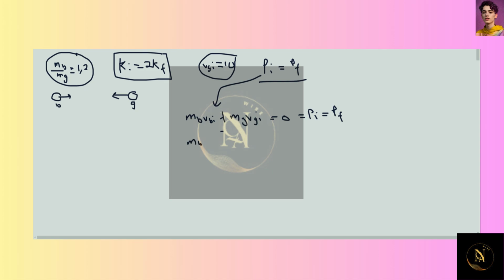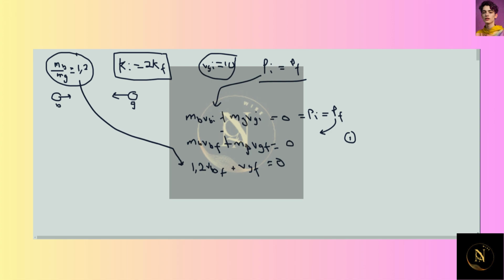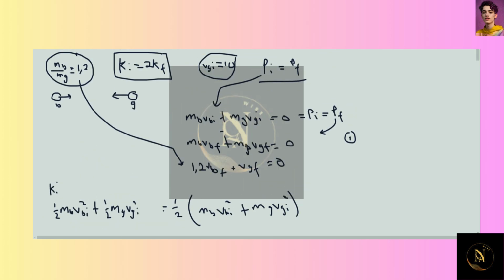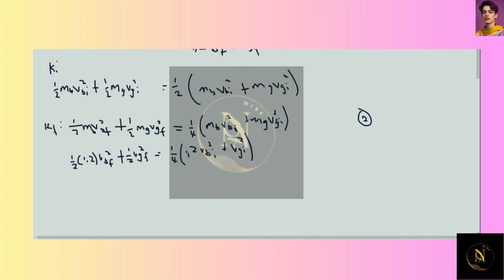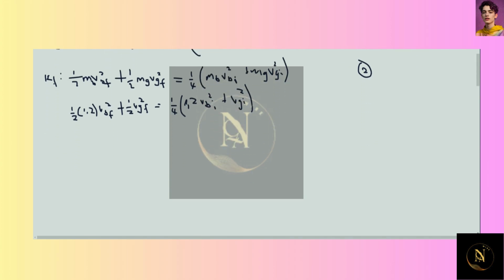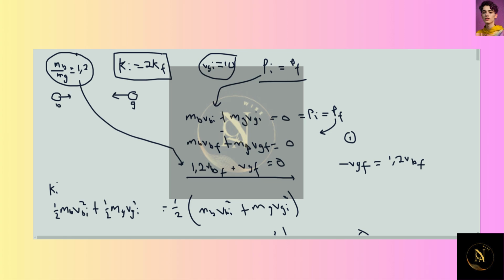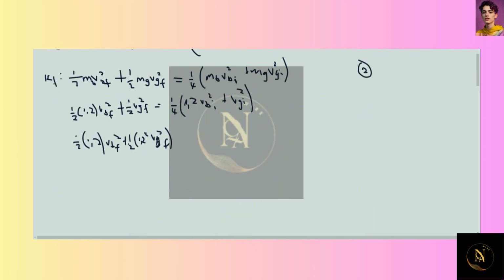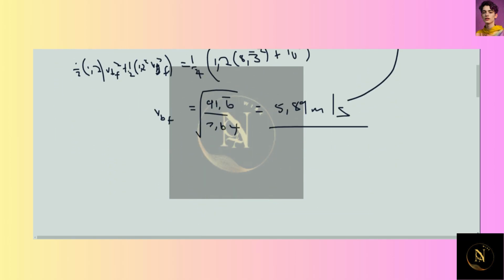The mass of the blue puck in Figure P9.34 is 20.0% greater than the mass of the green puck. Before c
The mass of the blue puck in Figure P9.34 is 20.0% greater than the mass of the green puck. Before colliding, the pucks approach each other with momenta of equal magnitudes and opposite directions, and the green puck has an initial speed of 10.0 m/s. Find the speeds the pucks have after the collision if half the kinetic energy of the system becomes internal energy during the collision.